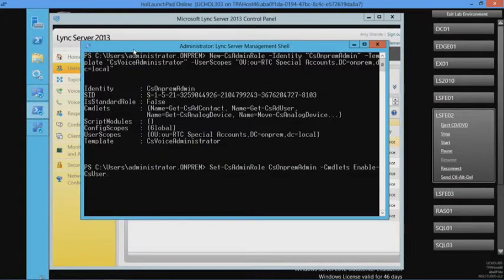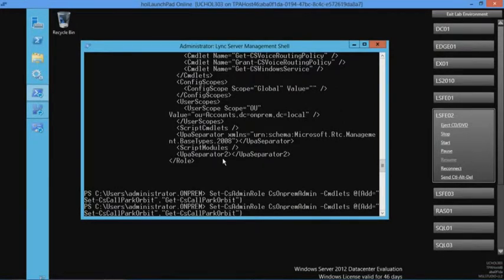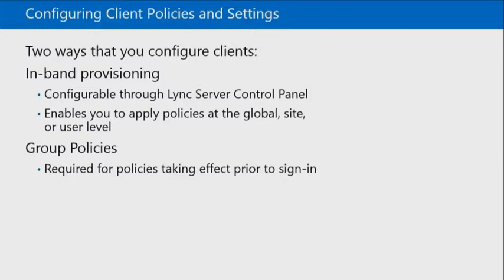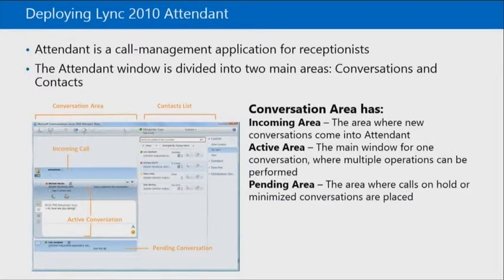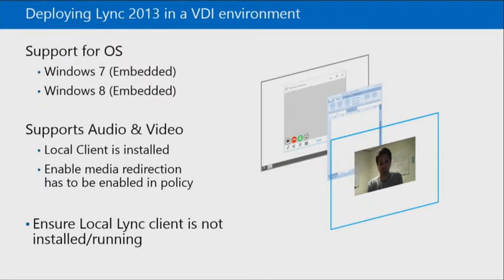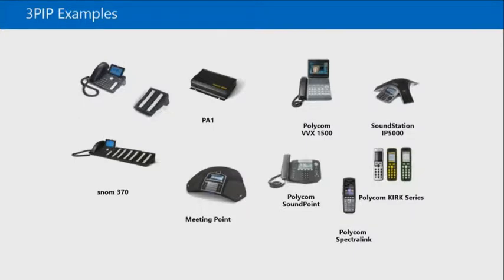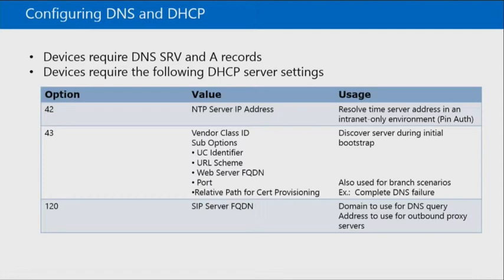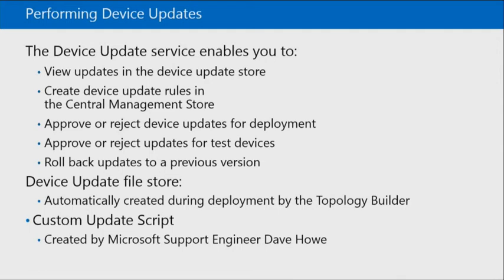04 - Microsoft Lync Server 2013 Jump Start - Client & Devices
Microsoft Lync Server 2013 Jump Start